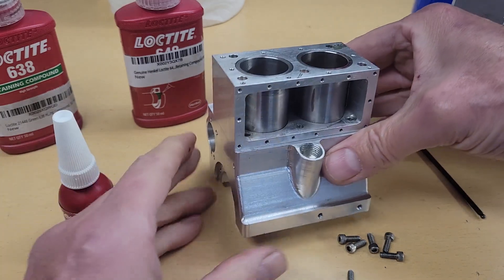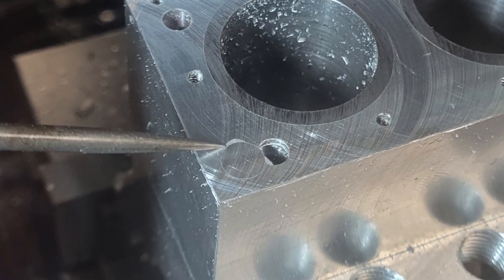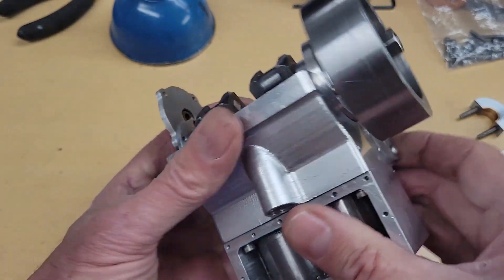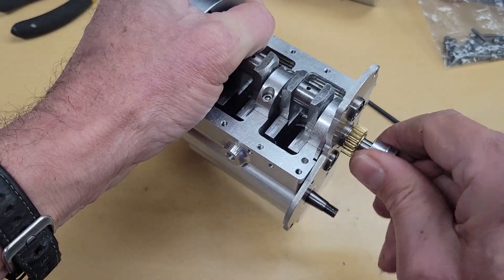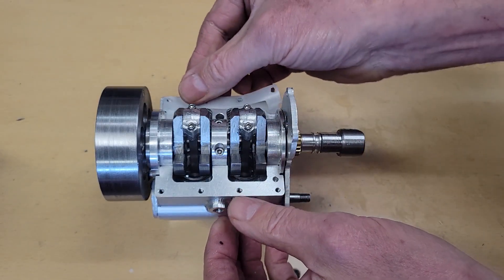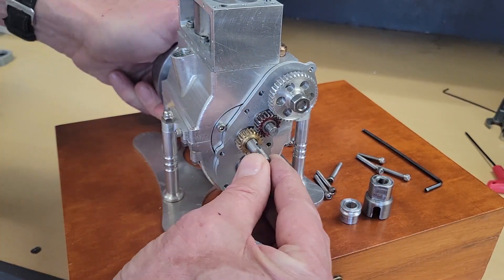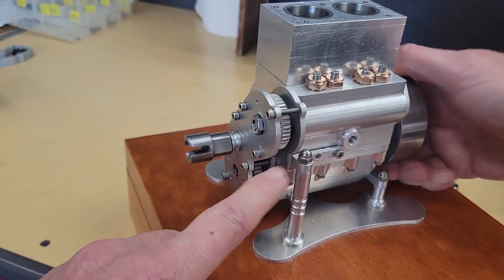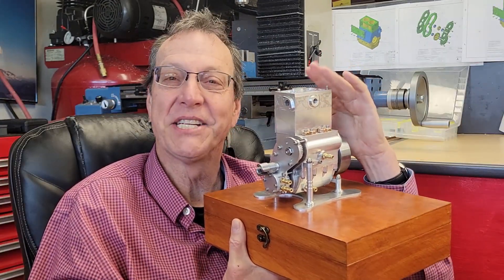Let's assemble the Crankcase - Wallaby 30cc Engine build Part 24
In this video I assemble the short block of our Wallaby 30cc Engine.  This includes the crankcase, crankshaft assembly, camshat assembly and a few other bits and bobs.